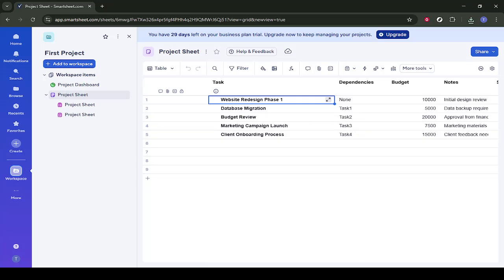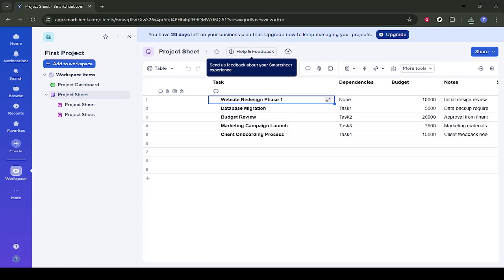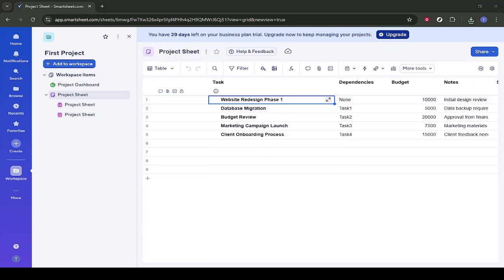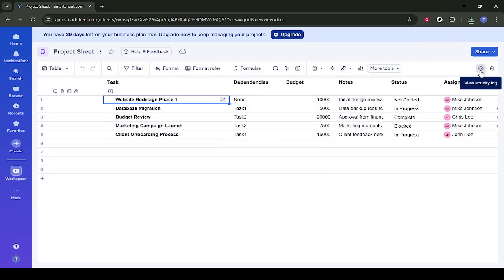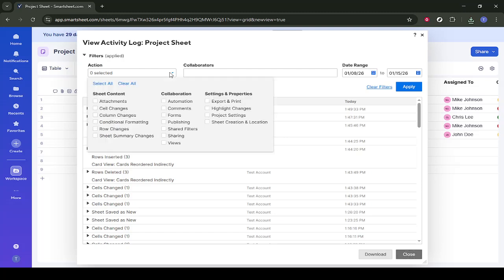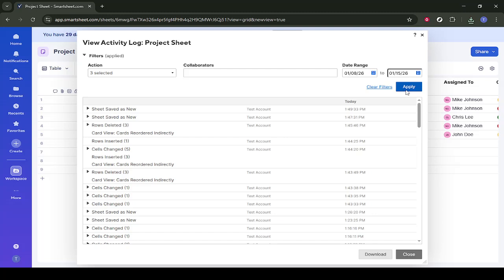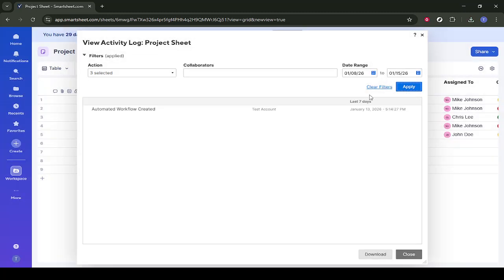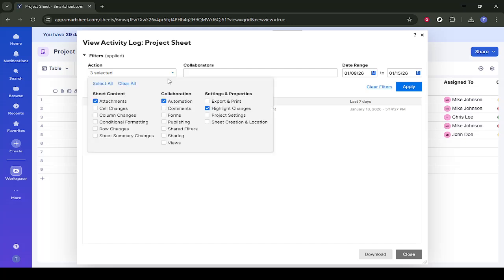How To View Recent Changes To Your Sheet In Smartsheet [2026 Guide]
In today's video we cover: Smartsheet tutorial, view changes Smartsheet, recent changes Smartsheet, Smartsheet tips, Smartsheet updates, project management tools, collaboration software, cloud-based project tools, Smartsheet features, document tracking Smartsheet, Smartsheet guide, productivity tools, team collaboration, Smartsheet for teams, project tracking software, Smartsheet help, how to use Smartsheet, Smartsheet best practices, spreadsheet management

-Google Drive
-Google Meets
-Google Sheets
-Google Chrome
-Google Forms
-Google Gmail